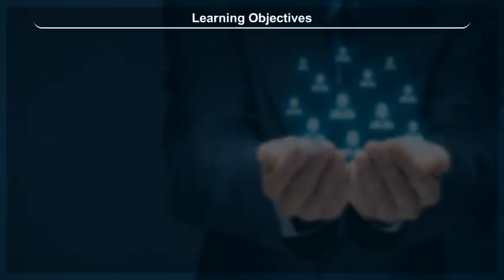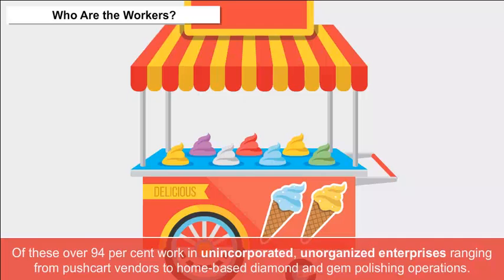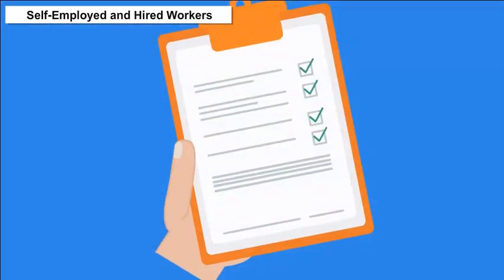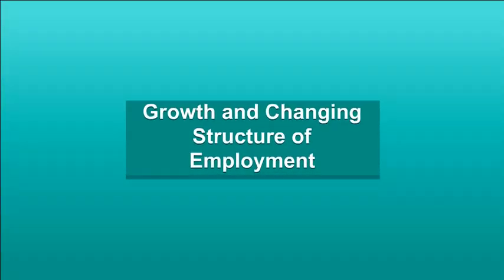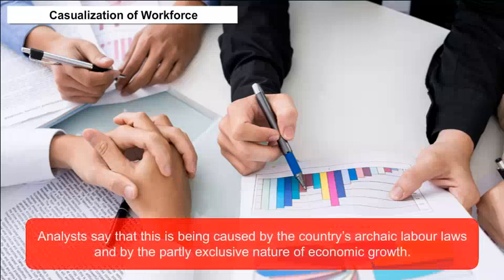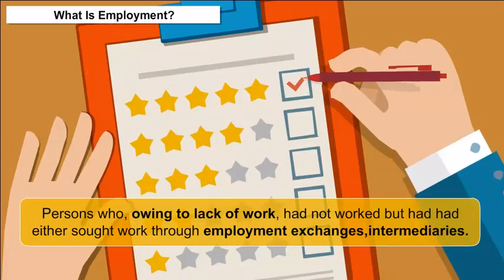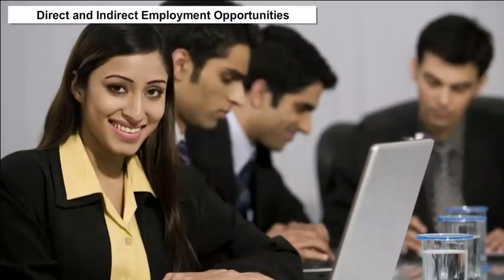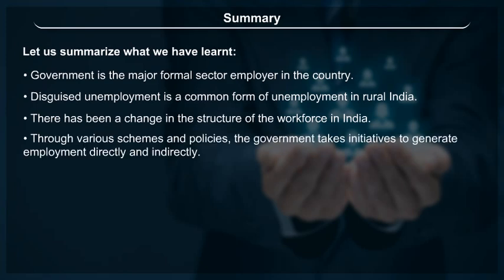class 12 Indian economic development ch 7 Employment Growth, Informalisation And Other Issues